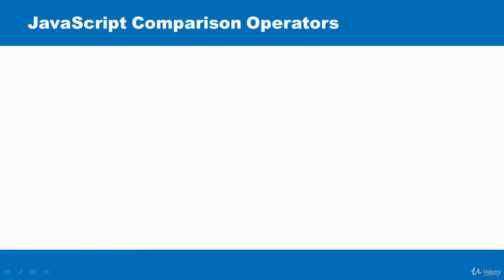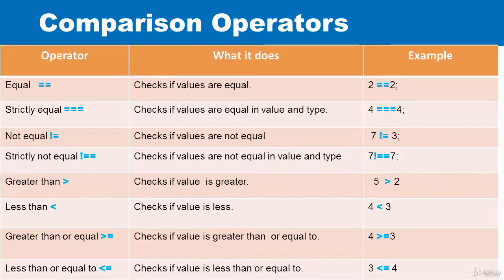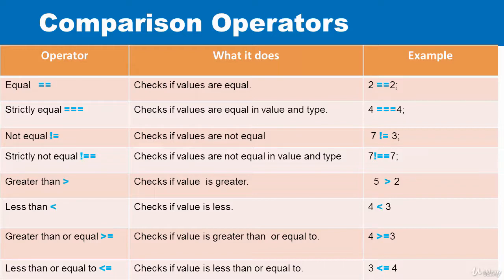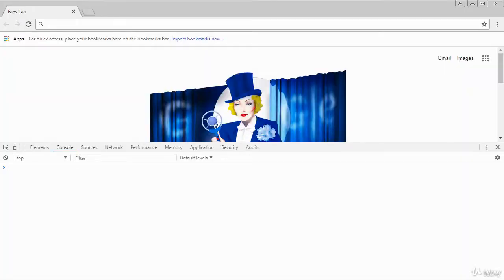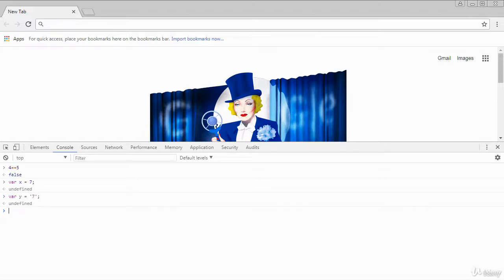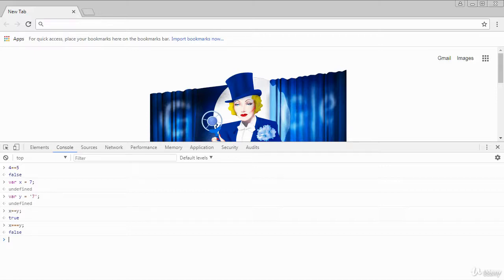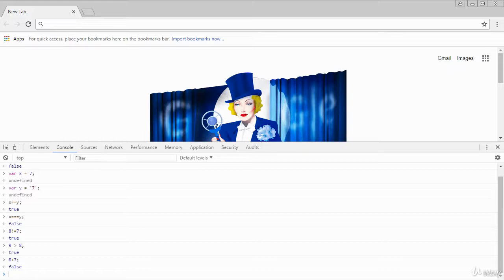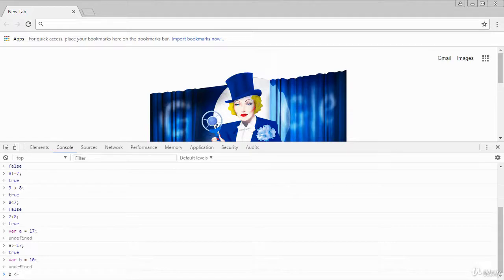#16 Comparison Operators, Javascript For Beginners